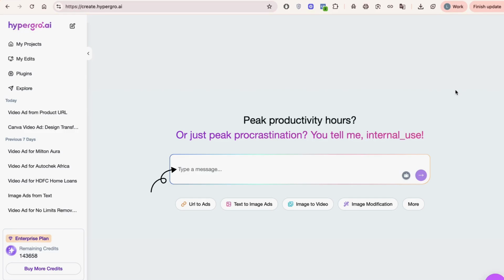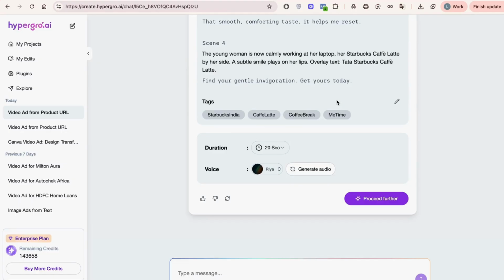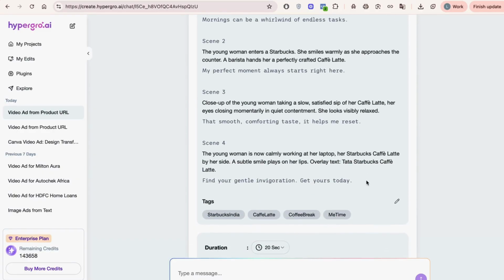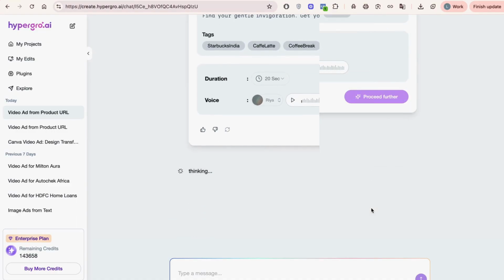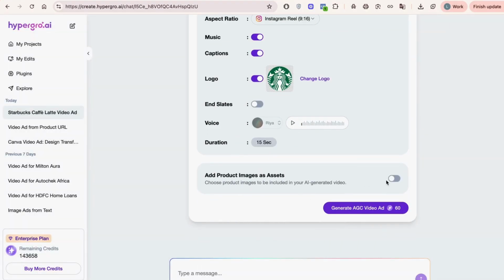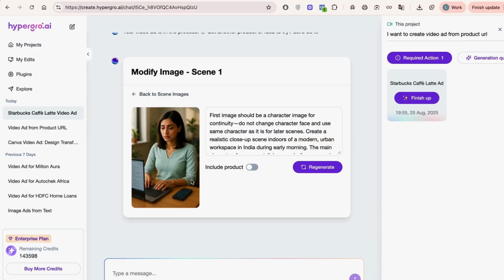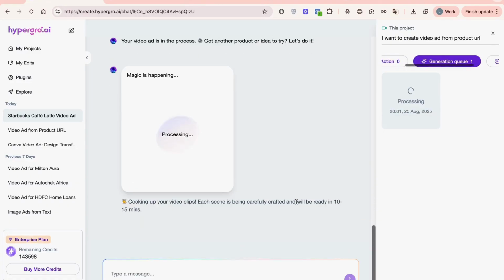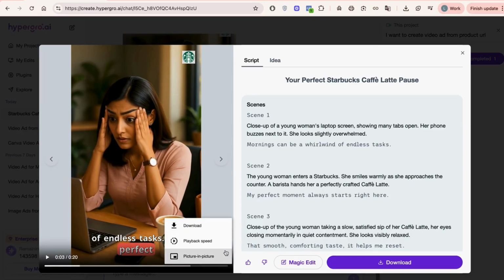This AI Makes Videos in 2 Minutes (No Editing 😱)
You won’t believe how fast this works — just chat, and your video is DONE.

This step-by-step tutorial shows you how to create professional-quality AI videos just by chatting. Great for YouTube content, marketing, and social media videos.